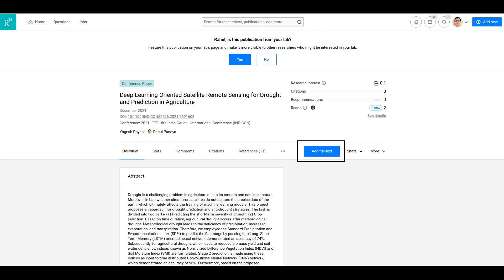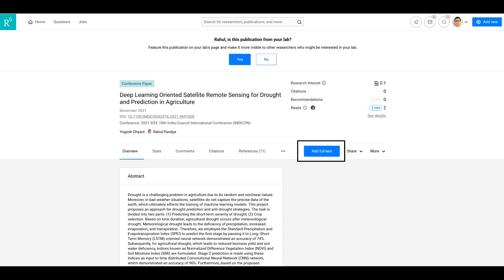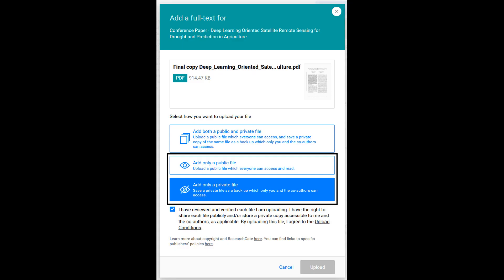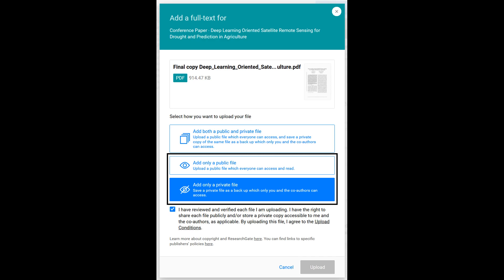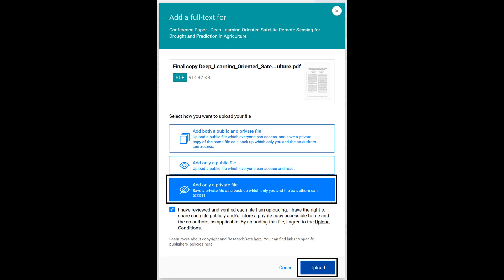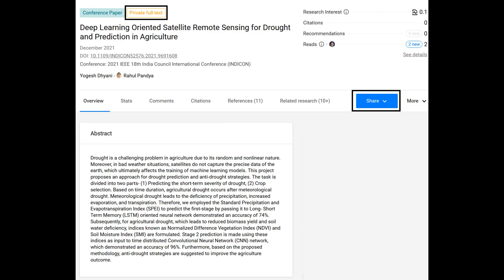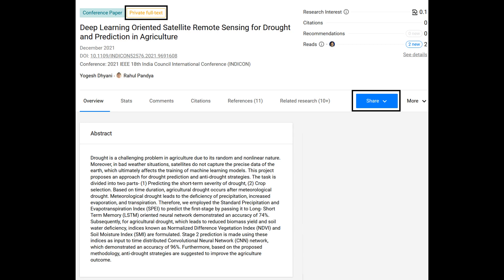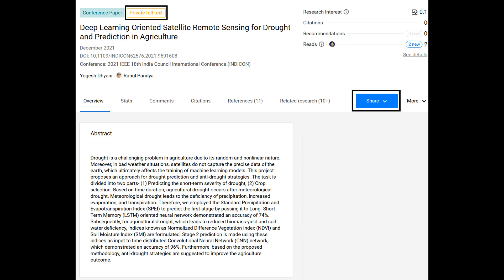Research Gate | How to Upload a Full Text? | Copyright Infringement | Dr. Rahul Pandya (IIT Dharwad)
Research Gate | How to Upload a Full Text? | Copyright Infringement | Prof. Rahul Pandya (IIT Dharwad).

About video:
This tutorial will cover a query on uploading a public or a private copy of our newly published research paper on the Research Gate without violating the copyrights.

✅ResearchGate | Find and share research
✅Upload public copies of your full-texts
✅Public vs Private? - ResearchGate
✅What is private full text in ResearchGate?
✅Can I share my paper privately on ResearchGate?
✅How do I make my ResearchGate public?
✅Is it OK to share full text on ResearchGate?
✅Is it free to publish on ResearchGate?
✅Can I publish my thesis on ResearchGate?
✅Is ResearchGate open access?